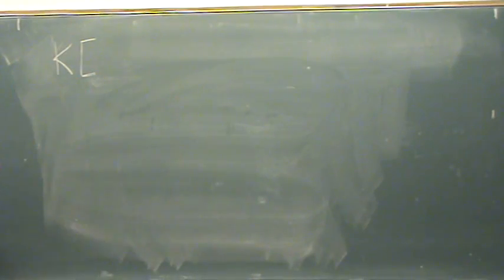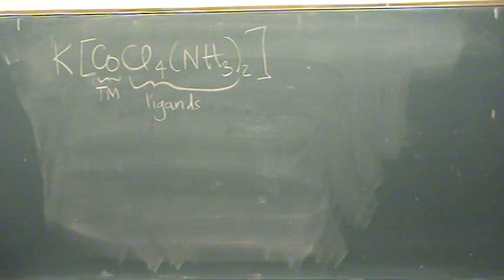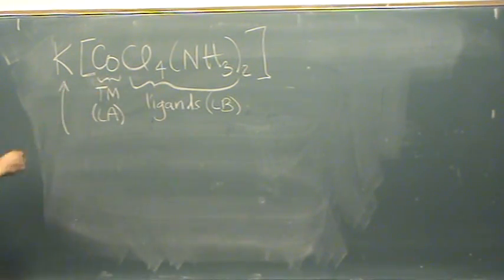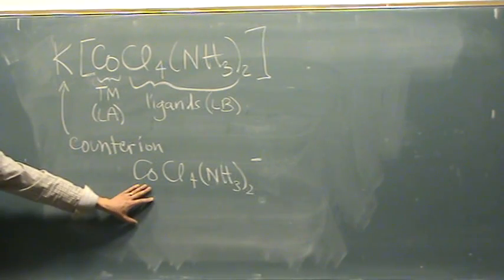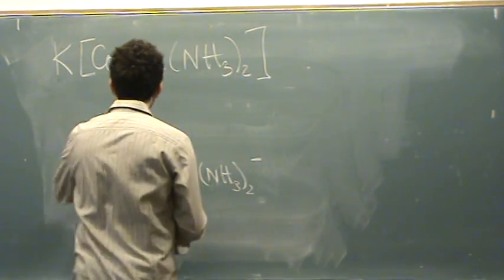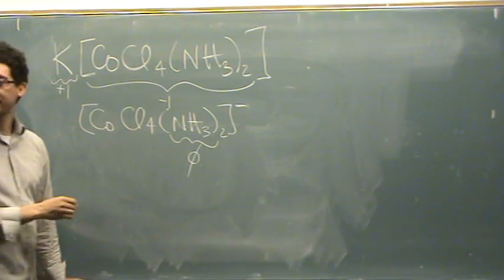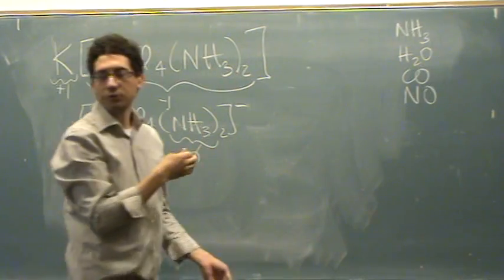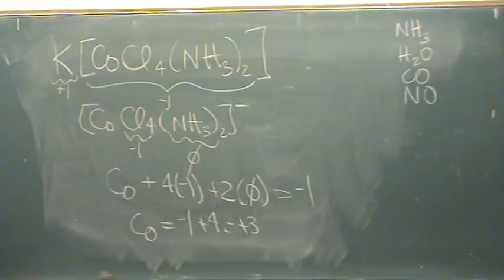TM Naming Intro 1.mpg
Intro to nomenclature of transition metal compounds (1 of 3).